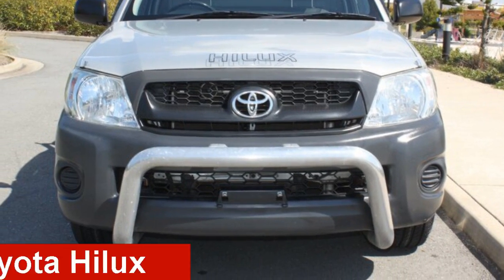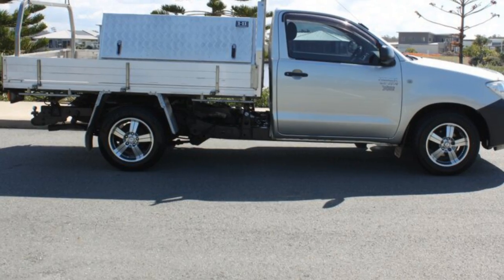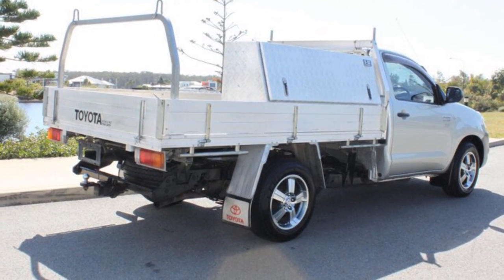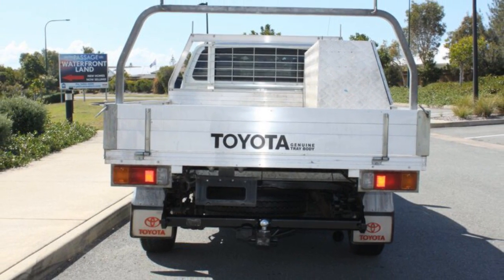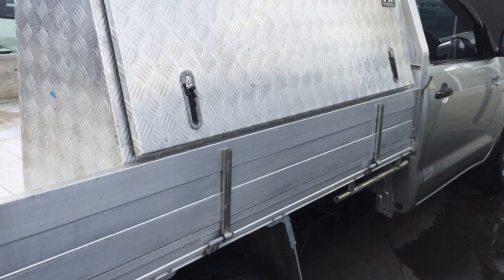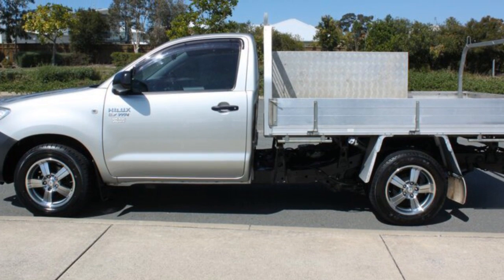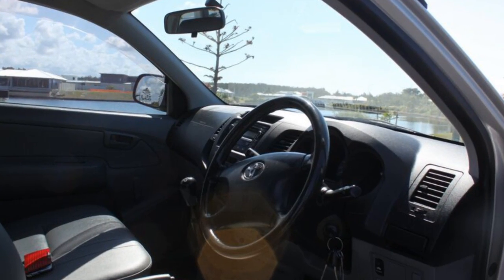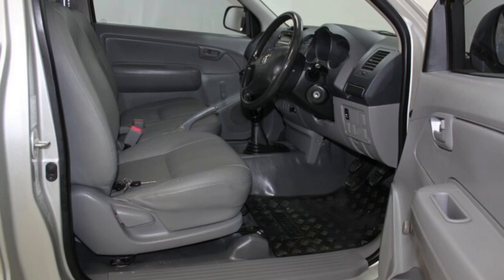2011 Toyota Hilux TGN16R MY10 Workmate Silver 5 Speed Manual Cab Chassis